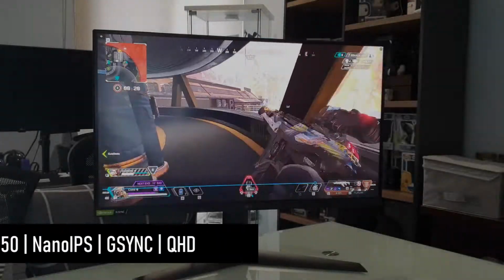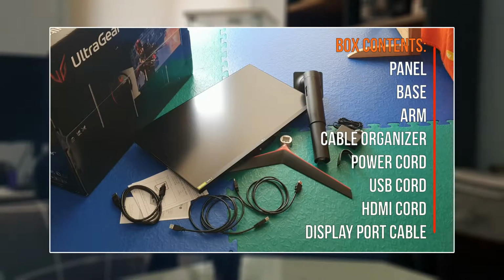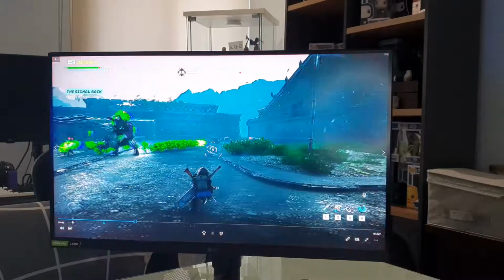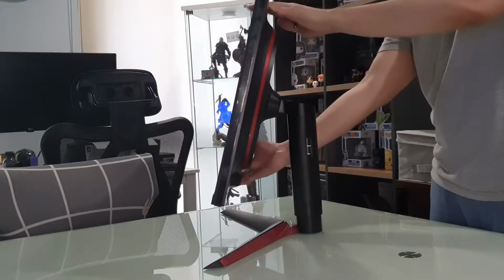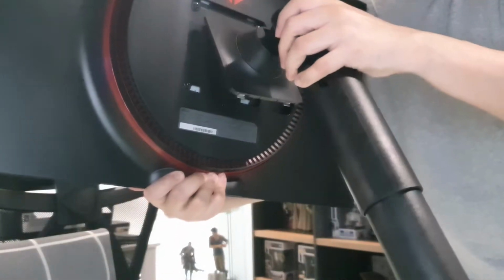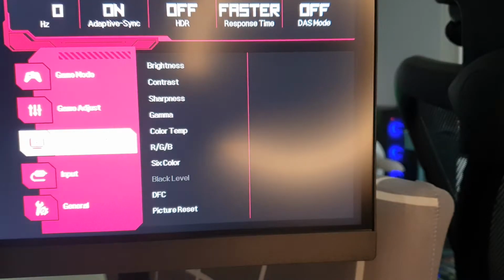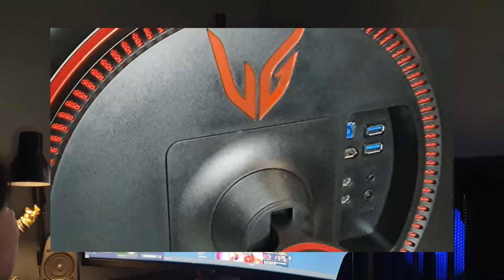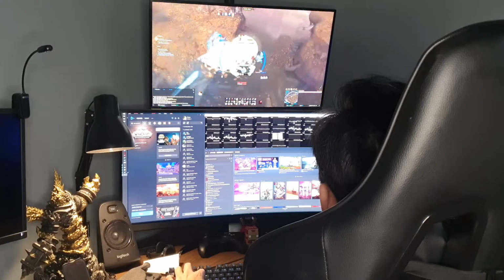Tech ► LG UltraGear 27GL850 | NanoIPS | GSYNC | Quick Review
I recently made an upgrade to my old QHD monitor with the LG - 27GL850 - ultragear panel